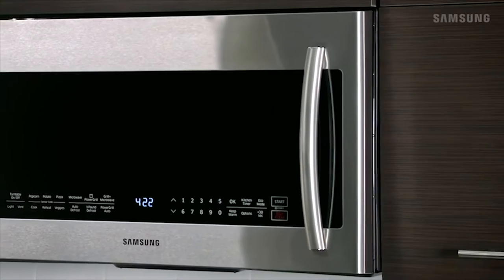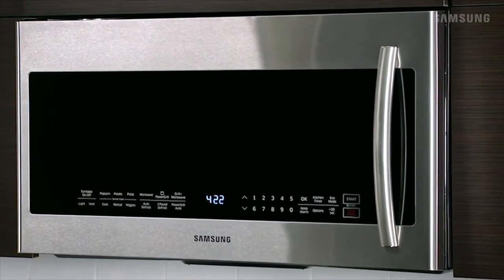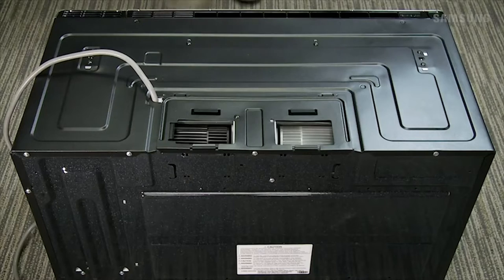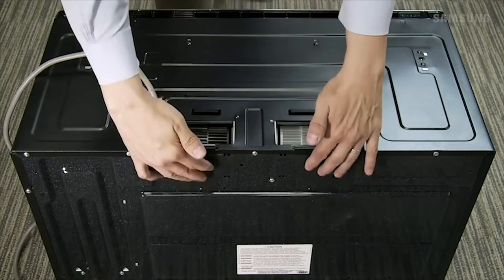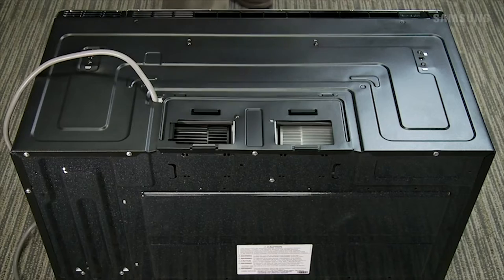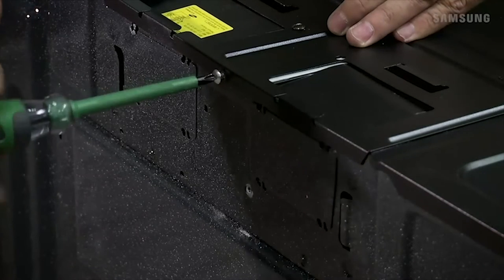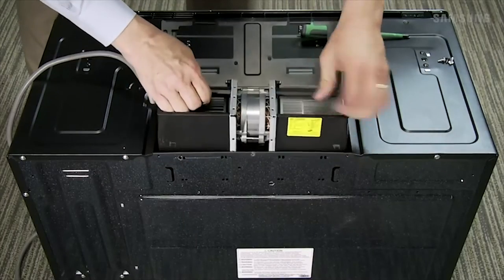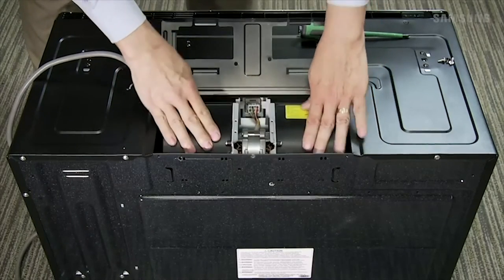Change your Samsung microwave’s vent blower direction | Samsung US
Your Samsung over-the-range microwave comes equipped with a built-in vent blower to help properly ventilate the microwave and circulate air. Before installing your microwave, make sure the vent blower is aligned the with the pre-cut ventilation hole in the wall. To adjust the blower, remove the blower plate screw, and then open the plate. Now remove the blower, and rotate the blower to the desired direction. Make sure there isn’t anything obstructing the vent pipe and blocking airflow.